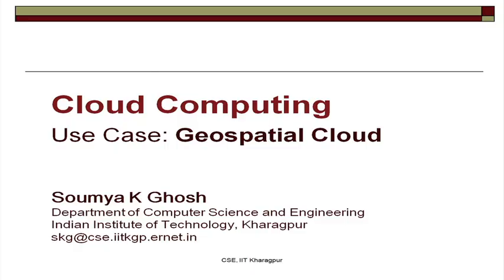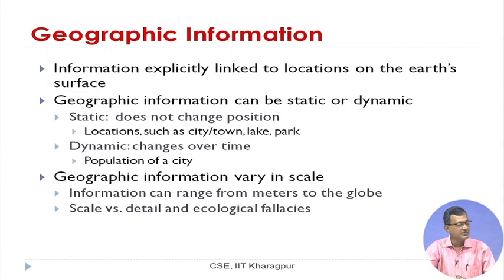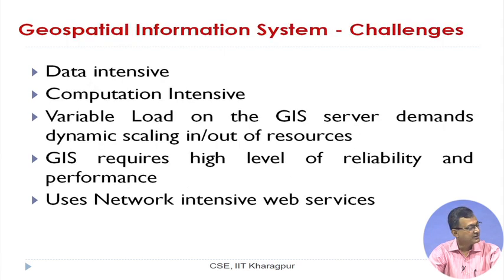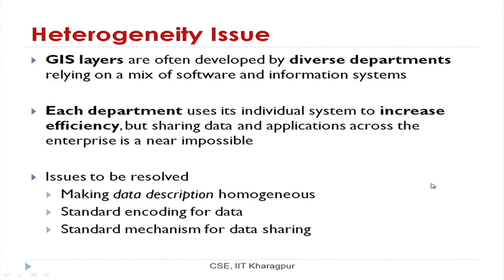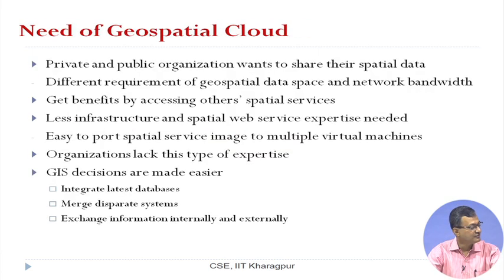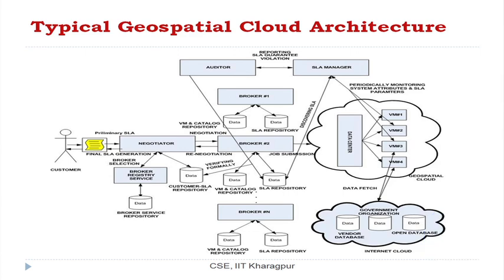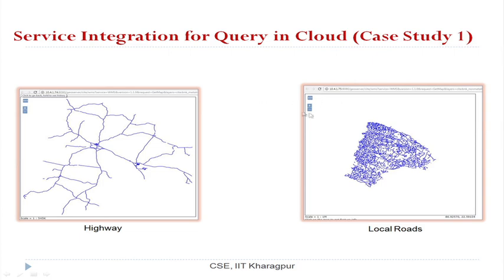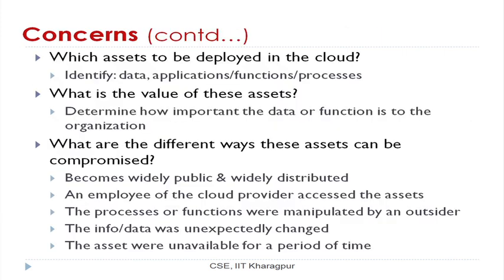FOG COMPUTING –2